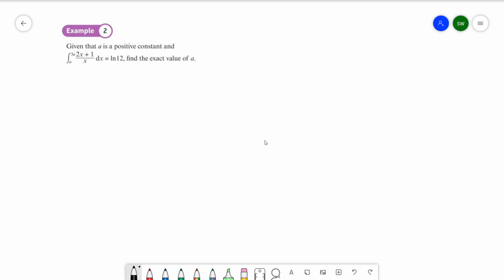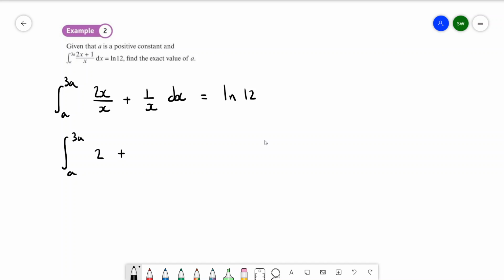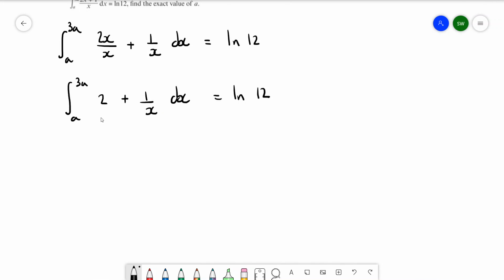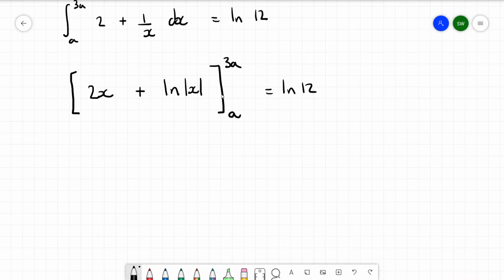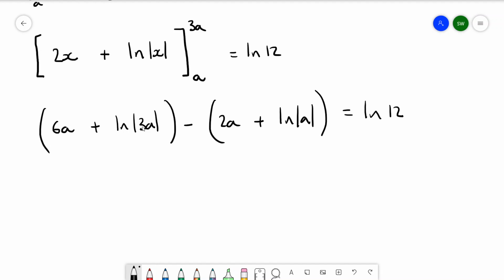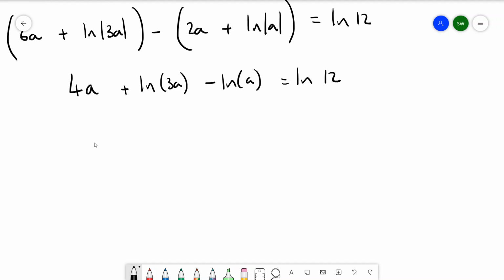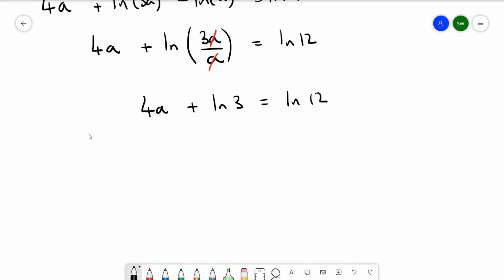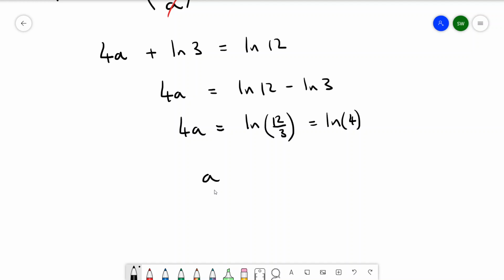Year 2 Pure - P11 Integration - Example 2